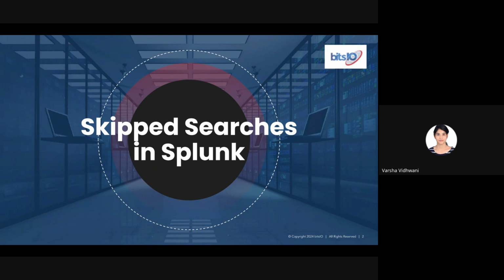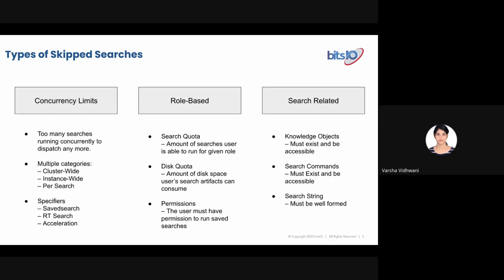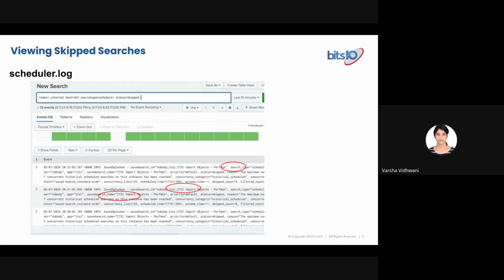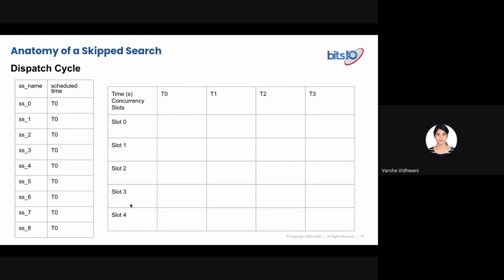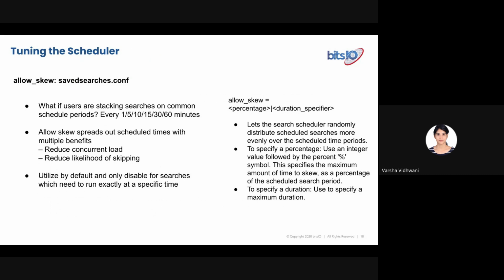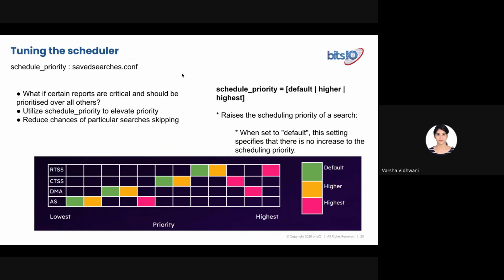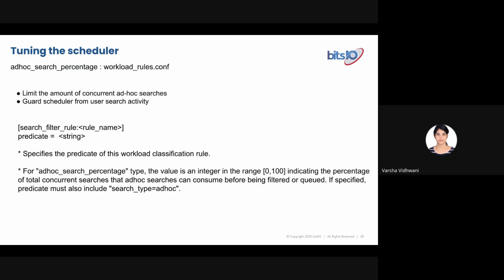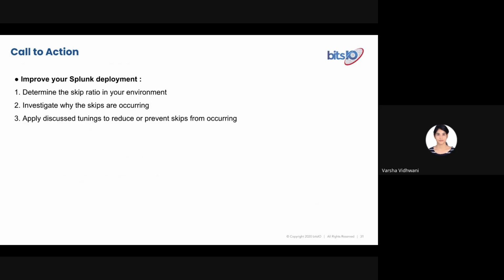Understanding and Troubleshooting Skipped Searches in Splunk Nov 2025